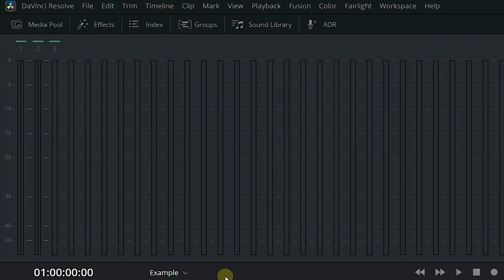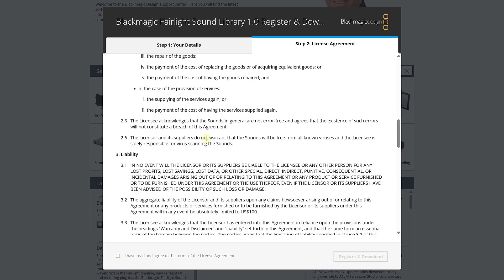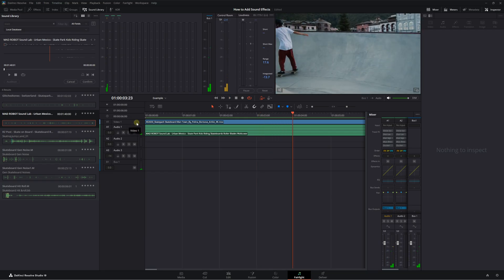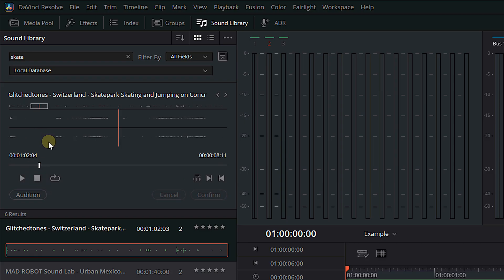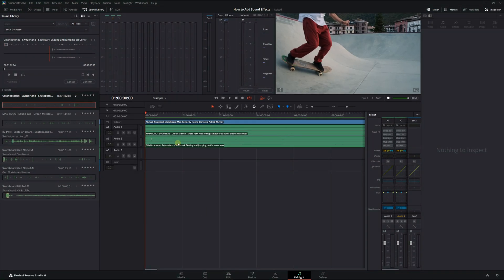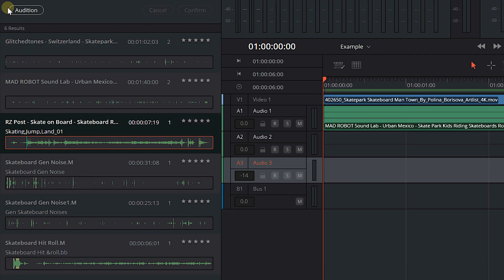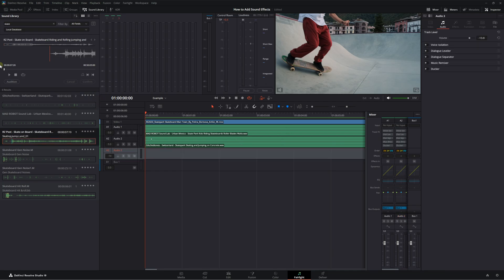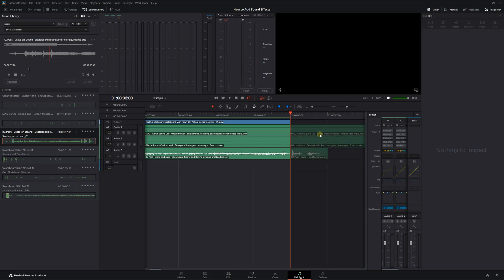How to Add Sound Effects to Davinci Resolve (the RIGHT WAY!)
🔊 Learn How to Add Sound Effects to Davinci Resolve Like a Pro in This Tutorial!

Unleash the power of sound design in Davinci Resolve by mastering how to add sound effects with precision and creativity. Whether you're just starting out or looking to refine your audio editing skills, this guide will walk you through essential techniques to seamlessly integrate sound into your videos. From installing sound libraries to advanced sound design tips, you're about to transform your creative projects with high-quality audio that captivates your audience. Let's dive in!

Chapters
00:00 - Who this Video is For
01:39 - Where is the Fairlight Sound Library in Davinci Resolve?
02:07 - How to Install the Fairlight Sound Library
02:44 - Motion Array
04:28 - How to Add Sound Effects to the Fairlight Sound Library
05:42 - How to Use the Fairlight Sound Library in Davinci Resolve

MotionVFX: Motion Graphics for Davinci Resolve*

Artlist: High-Quality Music and SFX (Get 2 Months Free!)*